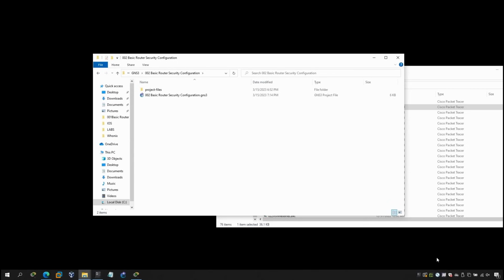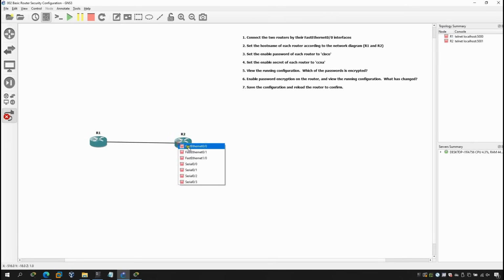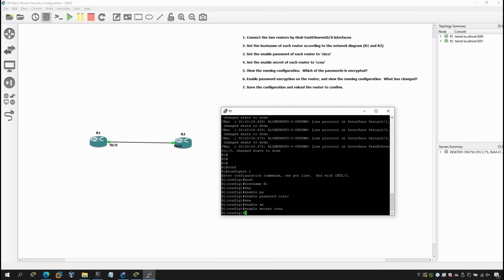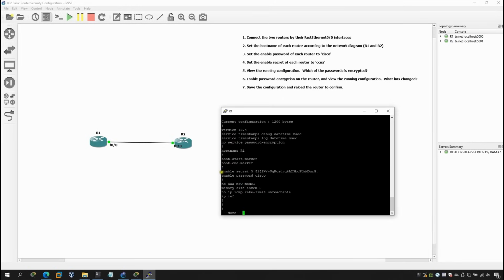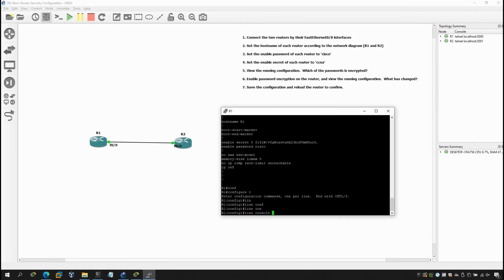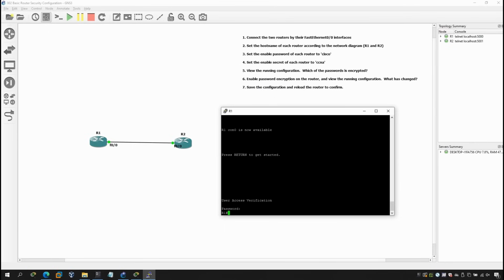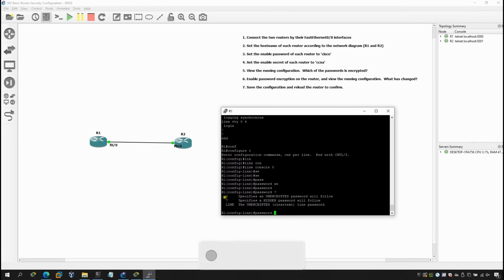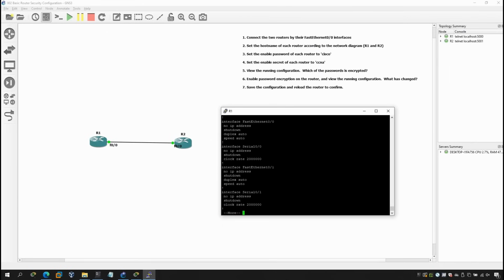CCNA Labs Made Easy: Practice for the 200-301 Exam in GNS3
Preparing for the CCNA 200-301 exam doesn’t have to be expensive or complicated! In this video, we’ll show you how to create and run CCNA labs in GNS3 so you can practice routing, switching, and troubleshooting without buying costly Cisco hardware.

You’ll learn how to install GNS3, add Cisco IOS images, design your own lab topology, and simulate real-world networks — all from your computer. Whether you’re just starting your networking journey or brushing up for the CCNA exam, this GNS3 tutorial makes lab practice simple and effective.

What You’ll Learn:
✅ How to set up GNS3 for CCNA 200-301 labs
✅ Adding Cisco routers & switches to your virtual lab
✅ Creating realistic network topologies
✅ Running routing & switching commands in GNS3
✅ CCNA exam preparation tips and tricks

By the end of this video, you’ll have the skills and setup you need to practice for the CCNA exam anytime, anywhere.